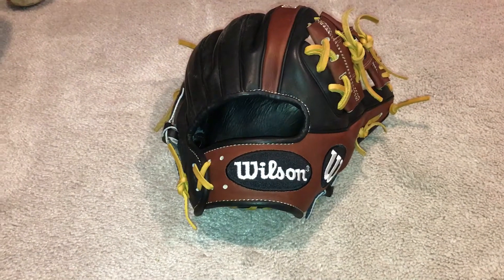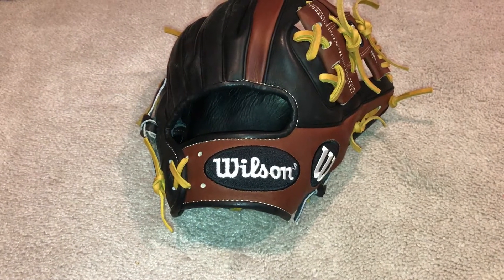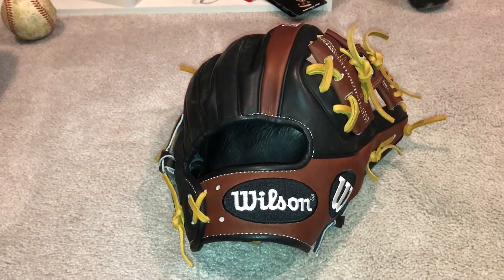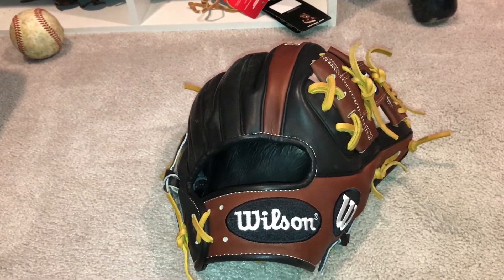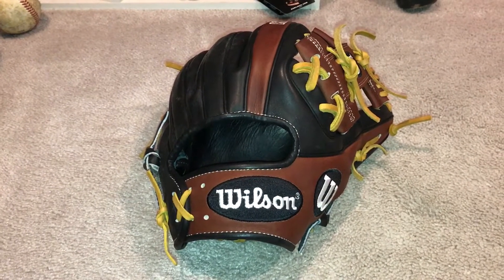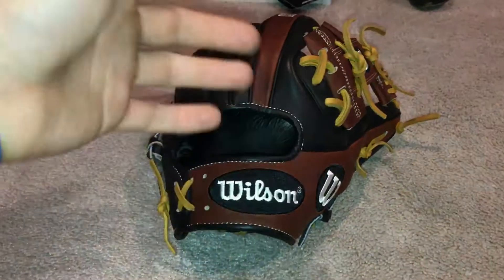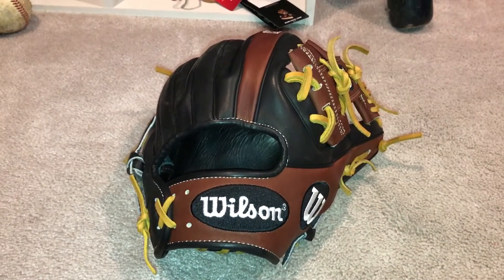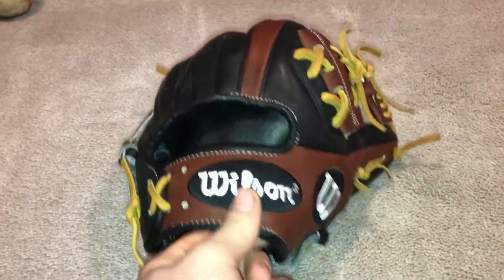Wilson A2K 1786!!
Love this glove and love you guys have a great day guys!